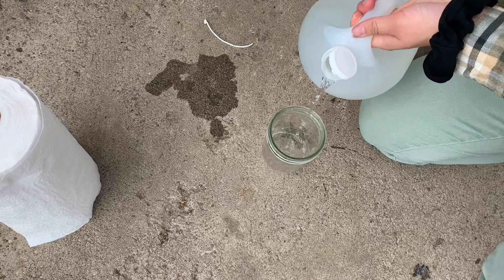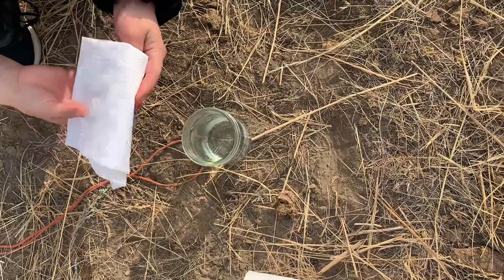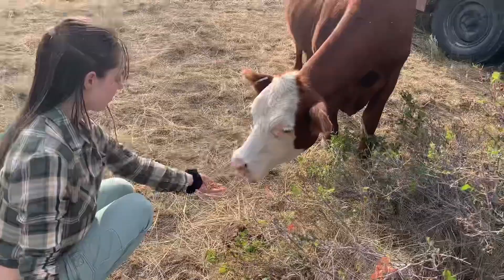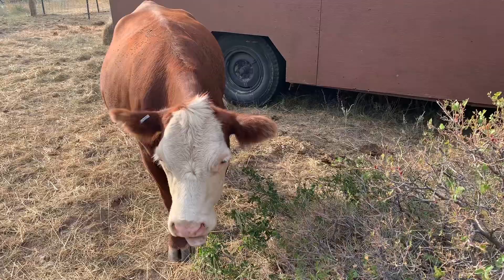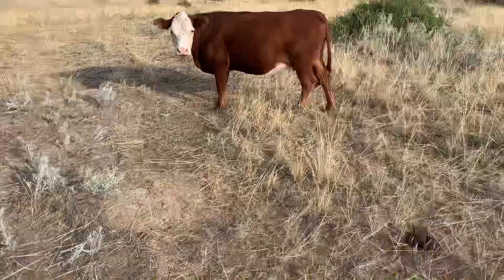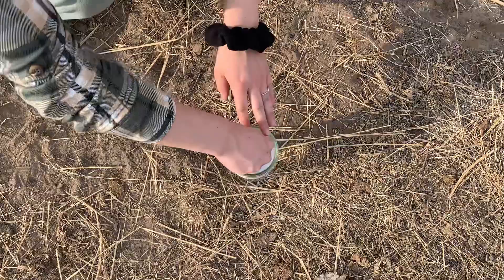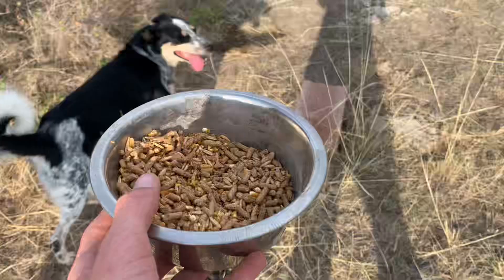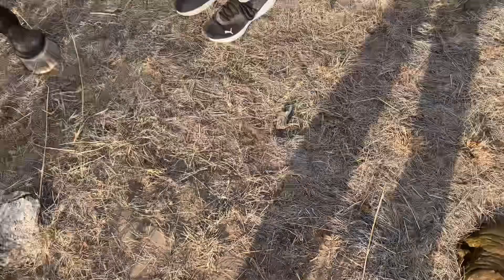Trying vinegar on horse ￼for flys